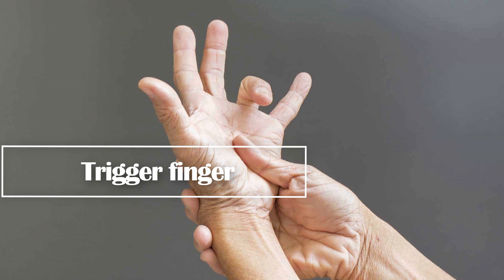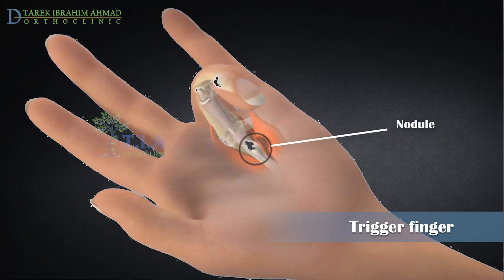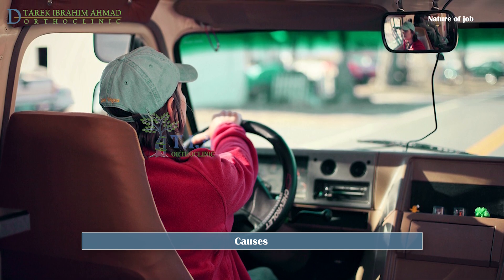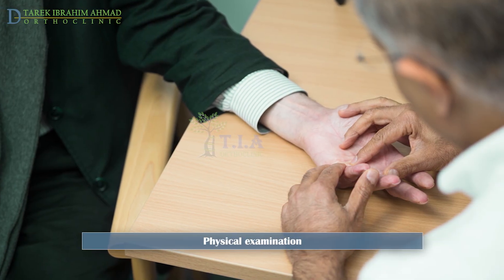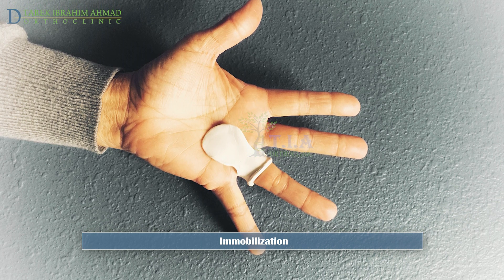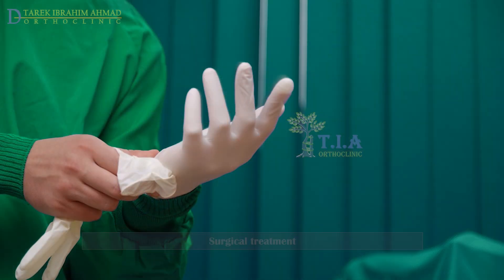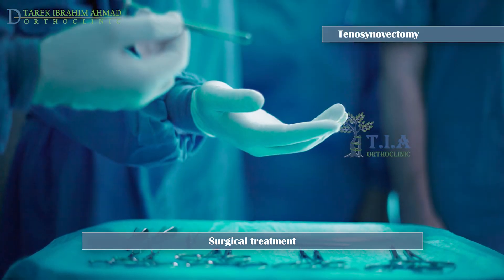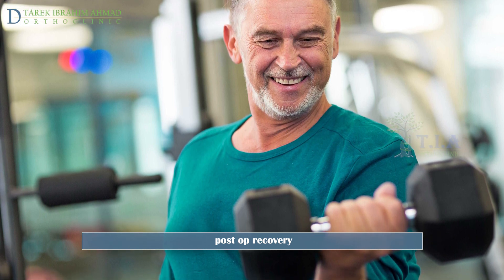trigger finger and trigger thumb (stenosing tenosynovitis) (subtitled)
Trigger finger also known as stenosing tenosynovitis.
Symptoms.
Pain in the palm at the base of a finger or thumb when it moves or is pressed on.
A lump or bump at the base of your finger.
A popping or clicking sensation when moving the affected finger.
Stiffness in finger.
Inability to fully flex the finger.
as the condition worsens, the finger or thumb may curl and get stuck, before straightening suddenly.
Loss of the ability to bend or straighten the finger or thumb in advanced cases.
These symptoms are at their worst right after waking up in the morning as these are worse after periods of inactivity.
Treatment.
Try to avoid activities that require repetitive gripping or the extended use of handheld vibrating tools for three to four weeks or until your symptoms improve.
If you’re not able to rest your hands completely, consider wearing padded gloves as you work.
Nonsteroidal anti-inflammatory drugs (NSAIDs) can help relieve pain and inflammation.
Cold treatment can decrease pain and swelling by reducing blood flow to the affected area.
Apply ice or a frozen gel pack, to the affected finger and palm for 15 minutes 3-4 times a day.
Gentle exercises and stretches can help improve movement in the affected finger, reduce stiffness and increase strength.
Repeat this exercise three times throughout the day.
Wearing a Splint.
The goal of splinting is to prevent the friction caused by flexor tendon movement through the affected A1 pulley until the inflammation there resolves.
Consider wearing the splint at night, keeping your finger in an extended position, for up to six weeks.
If your symptoms do not improve your doctor might recommend corticosteroid injections.
The doctor will inject the corticosteroid into the tendon sheath at the base of the affected thumb or finger with a small needle.
Corticosteroid shots typically contain a local anesthetic to numb the area.
Corticosteroid injections are usually effective for a year or longer.
However, it is less successful in patients with longstanding disease
 (More 6 months duration).
Multiple digit involvement.
In patients with diabetes.
In patients with diabetes, Corticosteroid injections can cause a short-term rise in blood sugar, so glucose levels in diabetic patients should be monitored after injection.
The injection may be repeated in six weeks if symptoms have not improved.
If symptoms do not resolve after the first injection, or recur afterwards, a second injection is typically half as likely to succeed as the initial treatment.
If 2-3 injections fail to provide adequate resolution, the surgery is the treatment, a procedure called trigger finger release
The trigger finger is released by many ways.
Open surgery.
Your doctor numbs the area by injecting a local anesthetic into your hand.
The advantage of using a local anesthetic is the patient can bend their finger once the release has been performed to ensure the problem is solved.
A small (1 centimeter) incision is made over the palm of the hand where the tendon is getting stuck.
And then he cuts A1 pulley to give the tendon more room to move and allow it to glide smoothly.
The triggering should be immediately resolved.
Percutaneous release.
You may have this procedure done in your doctor’s office using a local anesthetic.
Your doctor will insert a sturdy needle into the affected finger’s base rather than make an incision.
And releases the pulley without directly looking at the pulley and tendon.
Then the doctor moves your finger around to check that the motion is smooth.
Tenosynovectomy.
Your doctor will only recommend this procedure if the first two options are not suitable, such as you sustain rheumatoid arthritis.
This procedure involves removing part of the tendon sheath, allowing the finger to move freely again.
It may also include removal of a part of the tendon.
Post-surgery recovery.
You will be encouraged to move your finger immediately after surgery.
It is common to have some soreness in your palm for a few days.
Your doctor may recommend you do specific exercises at home.
Most people feel able to drive within five days.
How soon you can return to work depends on your job.
You can return to work after a few days if you work in an office environment.
You may not need to take any time off after the day of surgery.
If your job involves manual labor, you may need to be off work for up to two weeks after surgery.
Avoid sports for two or three weeks, until the wound is healed and you have grip strength.
Recovery from percutaneous release is typically shorter than for open surgery, allowing patients to return to work sooner.
In the next video I will discuss trigger finger in kids.